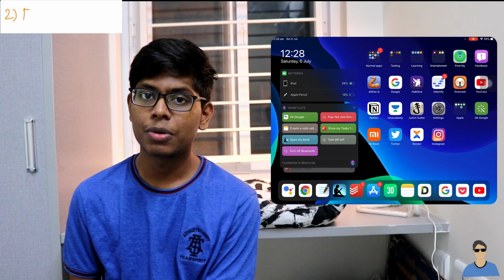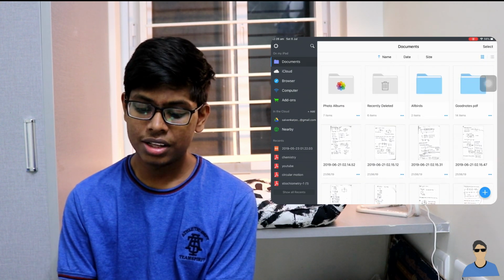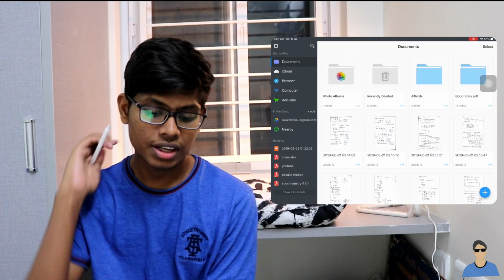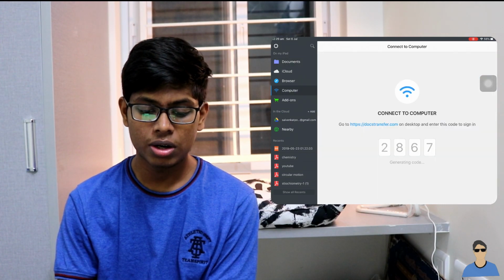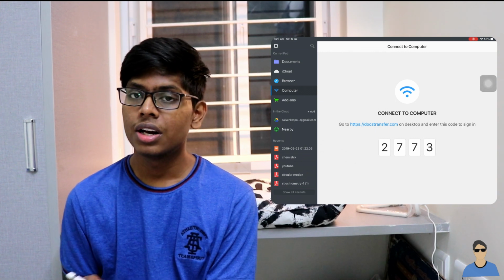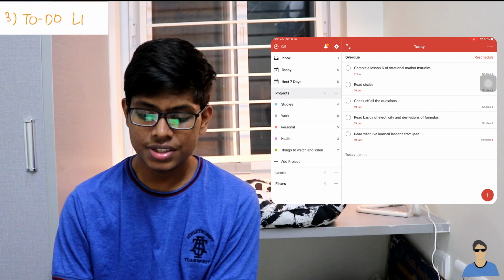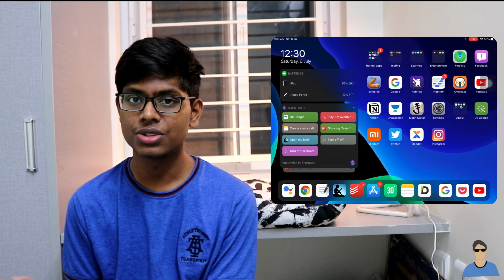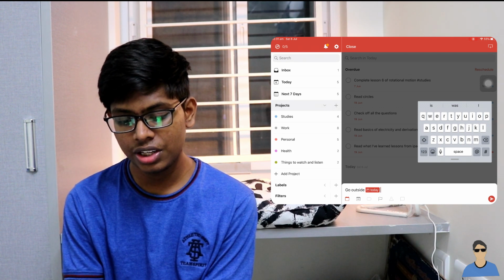Top 5 Apps For iPads |Part-1| Graphenich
These are the Top 5 apps for the Ipad and I'm planning to make this as a series so this is part 1 of it. As you all know about the iPad with the latest ipados the iPad almost becomes your laptop replacement and you can do almost everything on the iPad that you do with your laptop. These are some of the apps that I use for productivity on the iPad and as a matter of fact, some of these apps are cross-platform and also works on android and ios like the Pocket and To-do list app.
These are the apps that I Showcased in the video:
1)Pocket: This is a link and video storing app so that you can see links and watch the videos later.
2)Documents by readdle: This is a file storage system to store and share files across apps.
3)To-do list: This is a productivity and task management app that you use to finish your tasks.
4)Lumafusion: This is a full-fledged video editing app on the iPad and I edit every video on my ipad using this app
5)Goodnotes 5: This is an incredible notetaking app and I use this for taking notes on different subjects and i write different ideas on it.

These are the links to buy the things that I showed in the video:
1) iPad 6th generation
2) Apple pencil(1st generation)
3) iPad's case
4) iPad's tempered glass